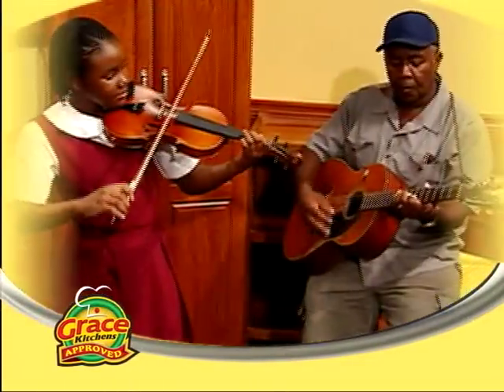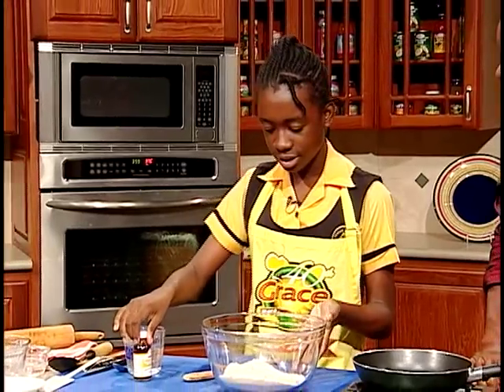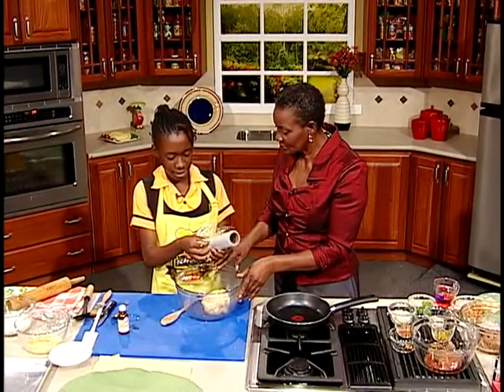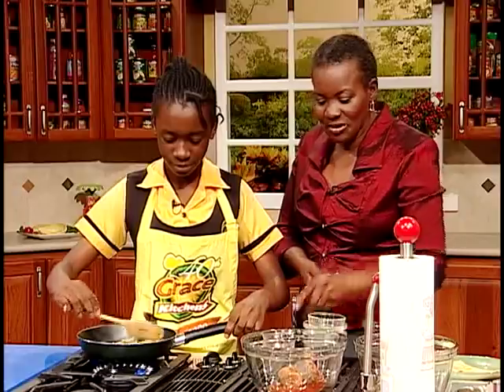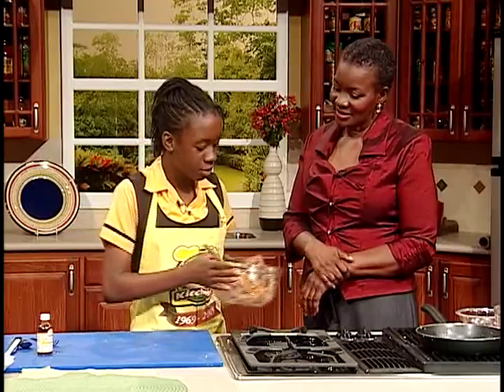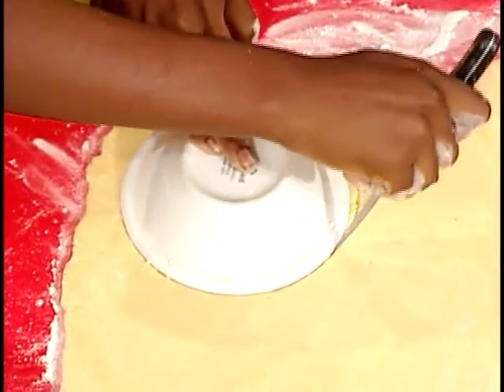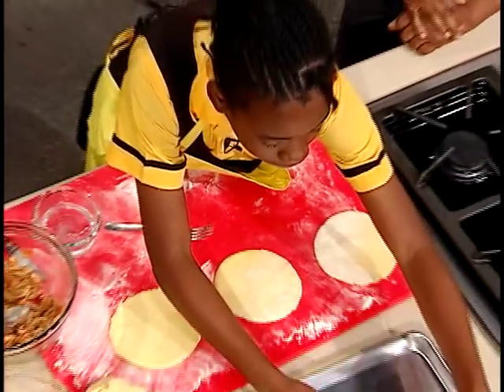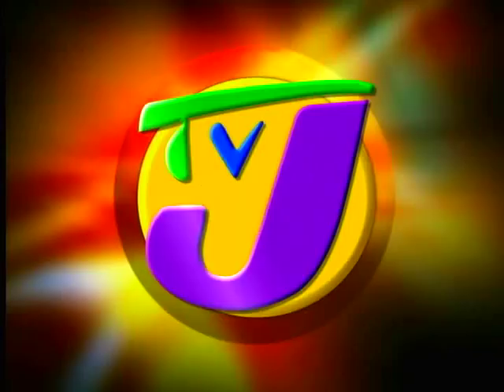Patty Surprise - Grace Foods Creative Cooking Kids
Think it's only beef and chicken that goes into a patty? Shamarah Coward of Denham Town High School shows Mazie a surprise filling for patty when she stops by the Creative Cooking kitchen.